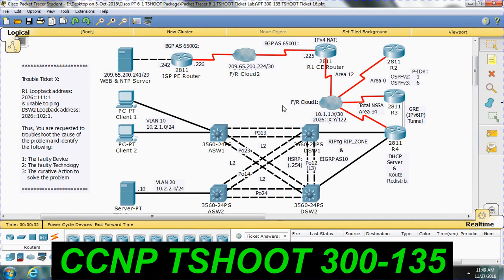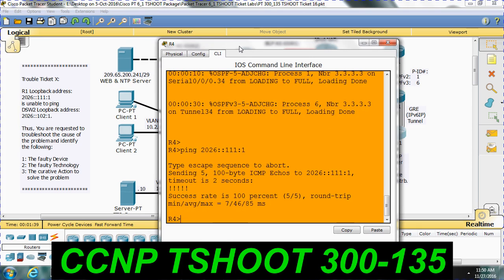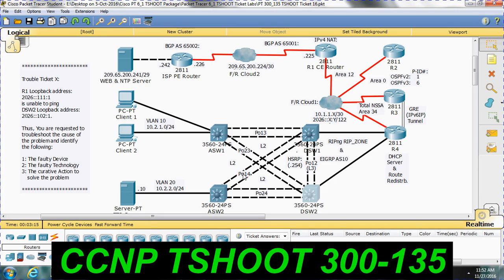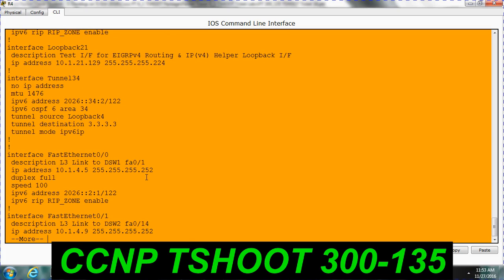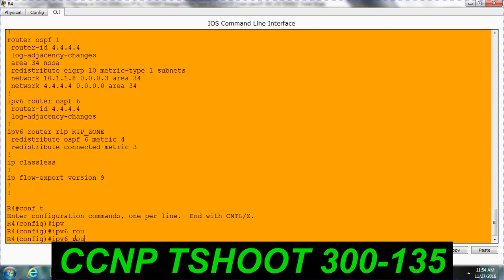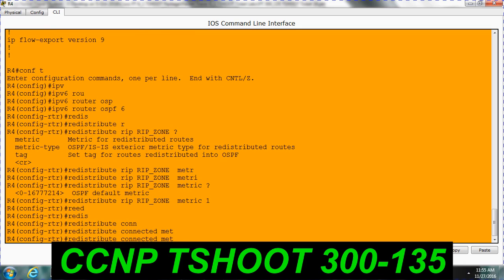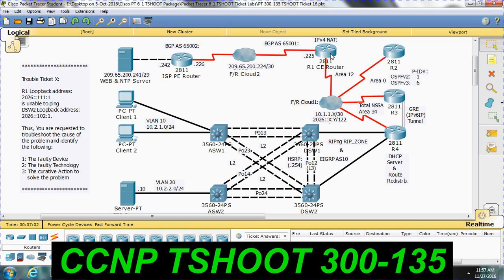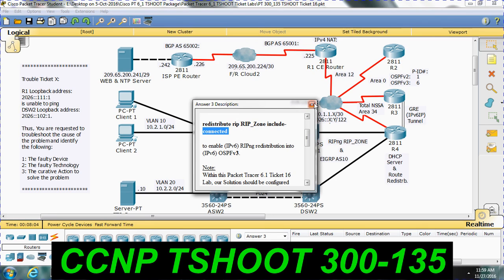CCNP TSHOOT 300-135 || Ticket 16 ||IPV6 OSPF routing ||Redistribution||Packet Tracer||Dinesh kumar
CCNP TSHOOT 300-135 # Ticket16 IPV6OSPFrouting # Redistribution Packet Tracer
Problem: Loopback address on R1 (2026::111:1) is not able to ping the loopback address on DSW2 (2026::102:1).

Configuration of R4:
ipv6 router ospf 6
 log-adjacency-changes
ipv6 router rip RIP_ZONE
 redistribute ospf 6 metric 2 include-connected

Answer:
Ans1) R4
Ans2) Ipv6 OSPF Routing
Ans3) Under ipv6 ospf process add the ‘redistribute rip RIP_Zone include-connected’ command

Download the Packet tracer file from my blog. Packet tracer Files for CCNP TSHOOT
PDF File